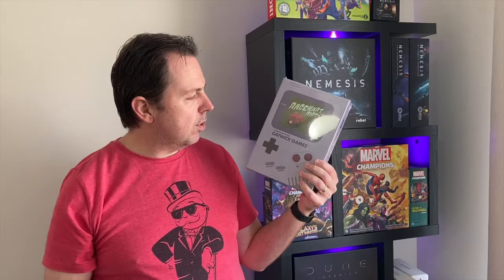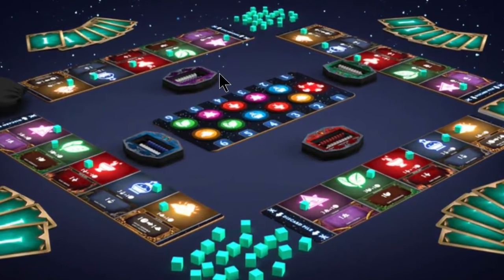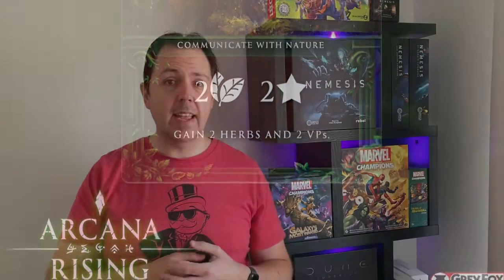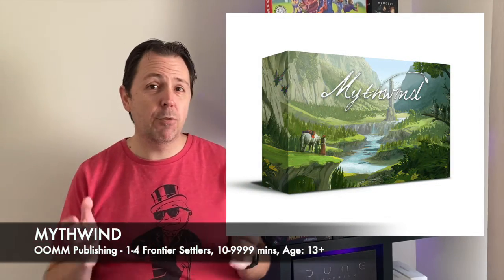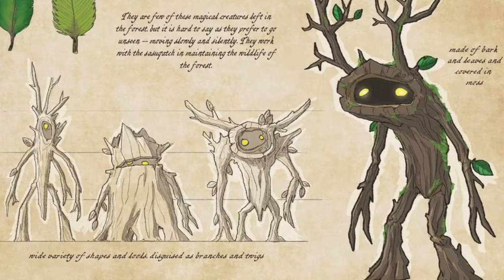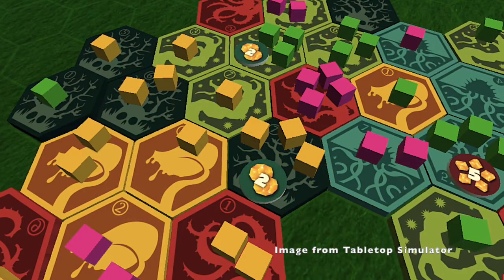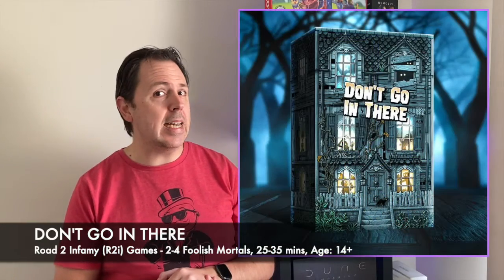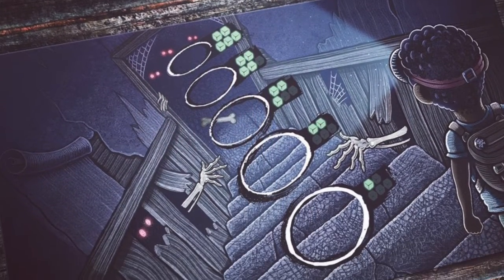GameLINK! | Got Ya Backer! S2. Ep. 4 | September 2021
Join Matt for his monthly roundup of epic games in the realm of crowdfunding, with some big titles from R2i, Smirk & Dagger and even CMON getting a look in!